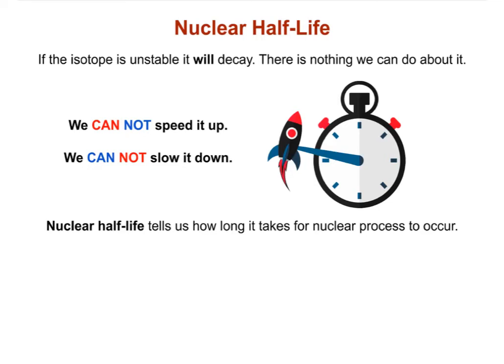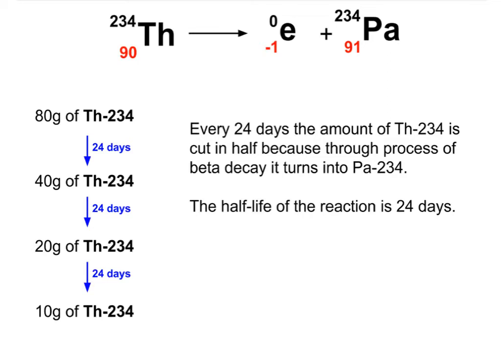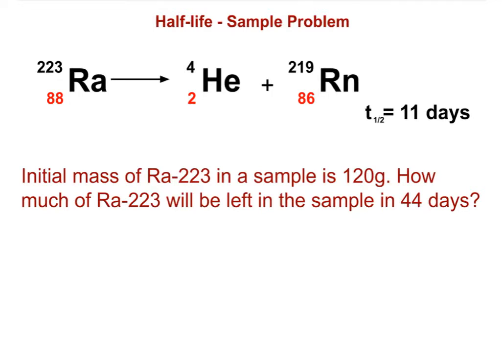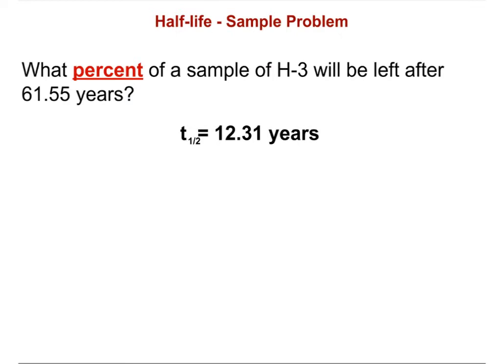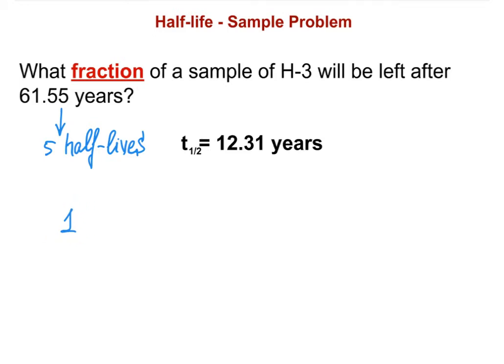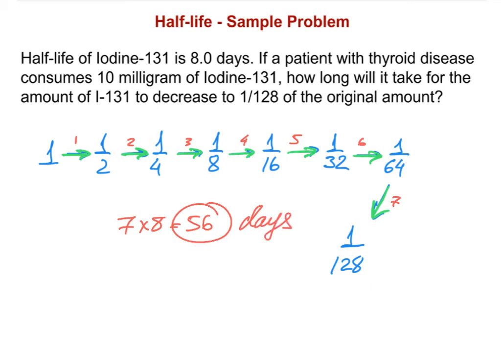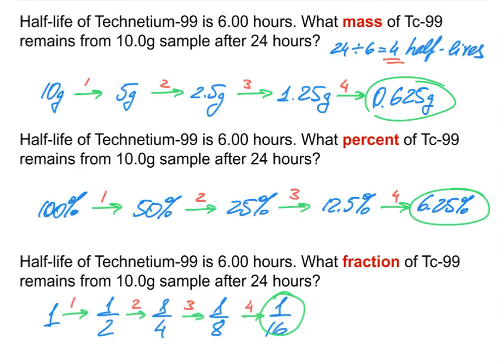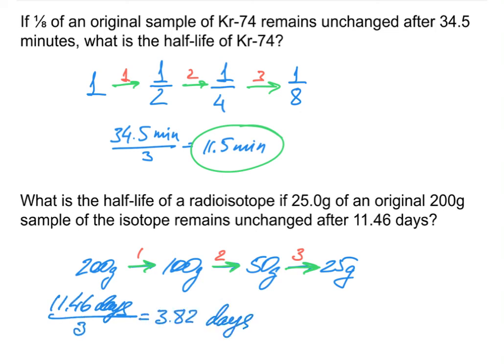Half-life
Examples of solving half-life problems. High school level.